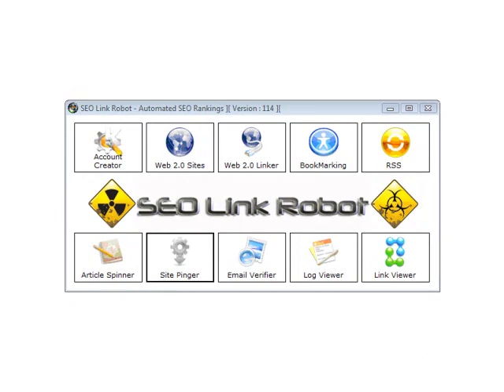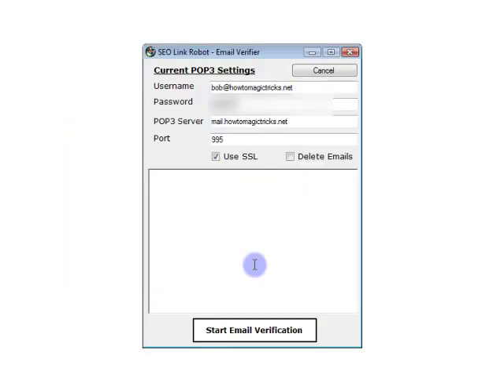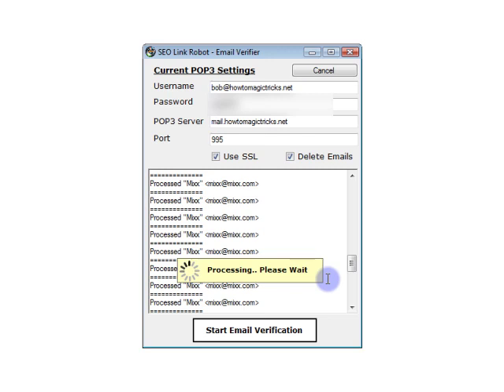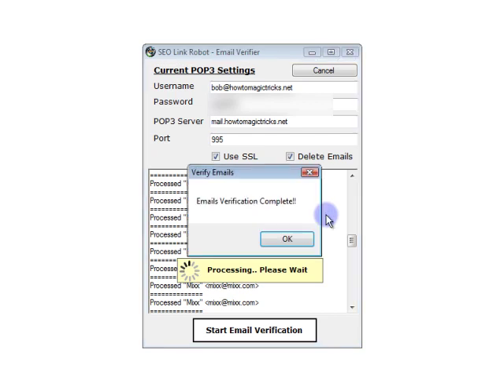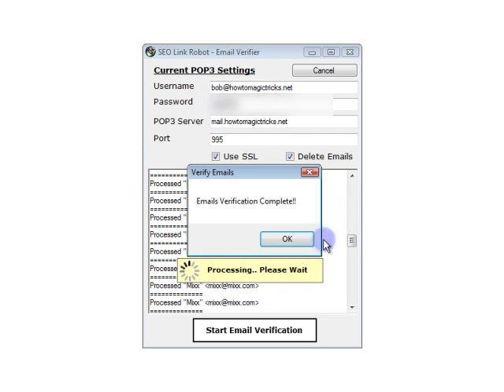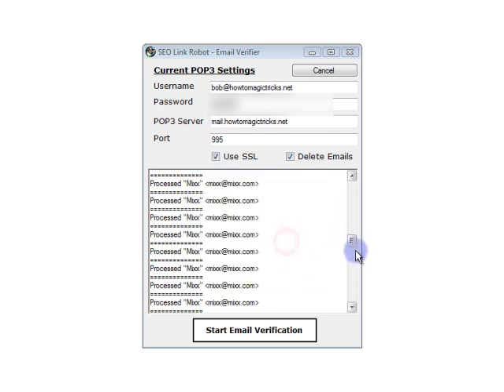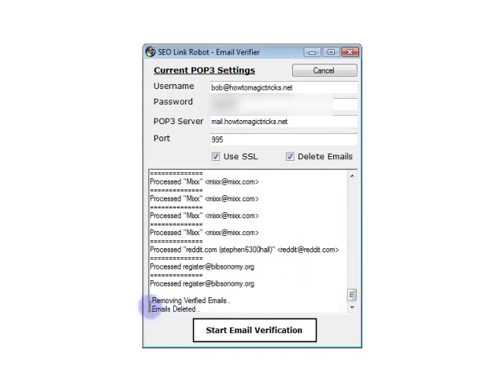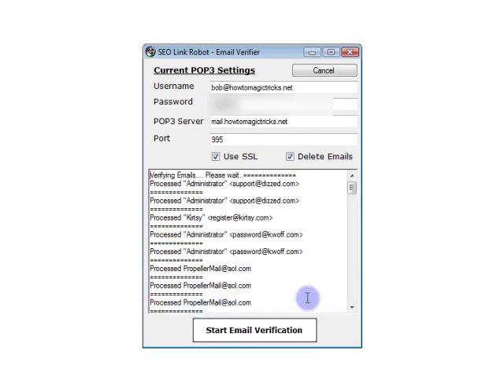Get Backlinks - Automated Email Verification with Seo Link Robot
Get backlinks using automated internet marketing tools.

Automated email verification - This session shows how you use the automated email verification tool within seo link robot..